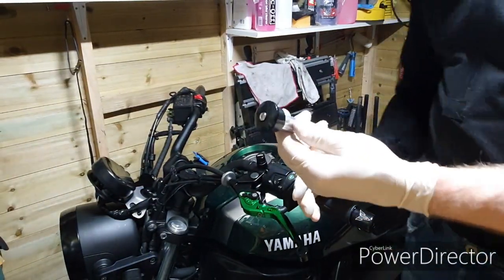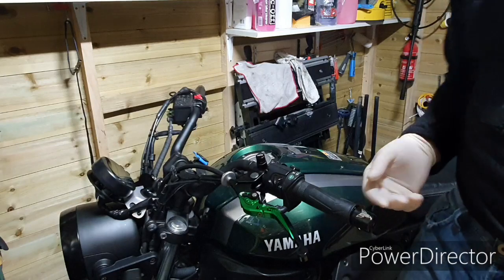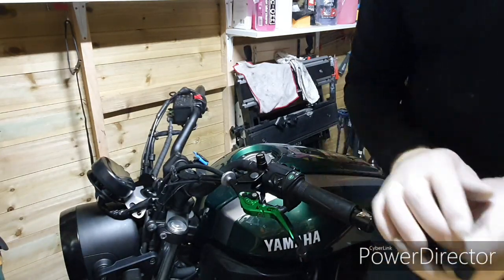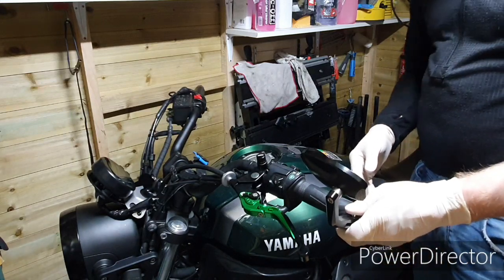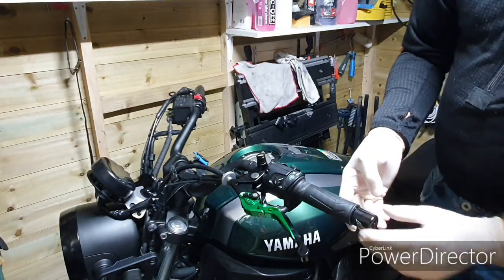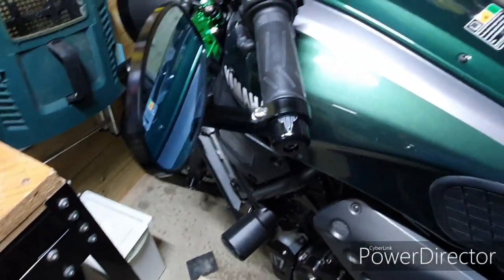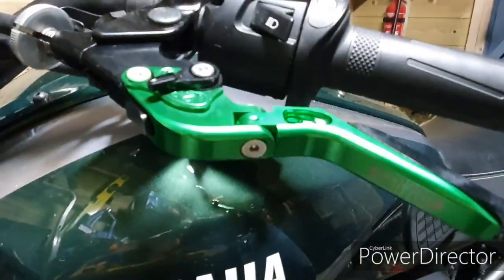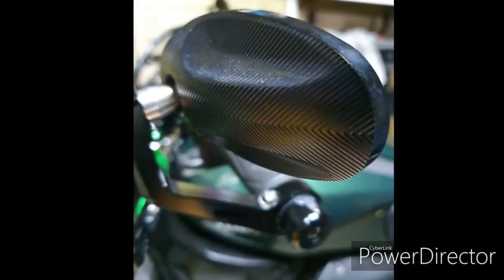Yamaha xsr700 aftermarket mirrors good or rubbish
Amazon mirrors for my Yamaha xsr700 cost half price then risoma mirrors, and quality is very nice, don't need expensive stuff to upgrade your lovely bike 👍👊💪👌😋